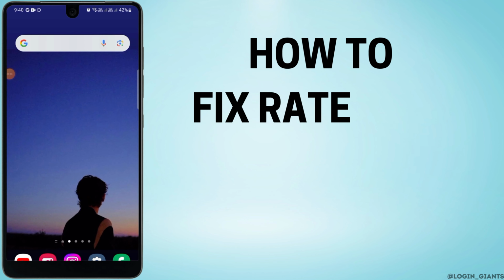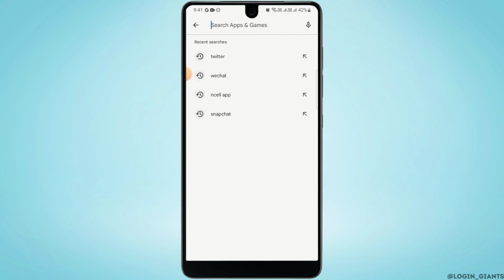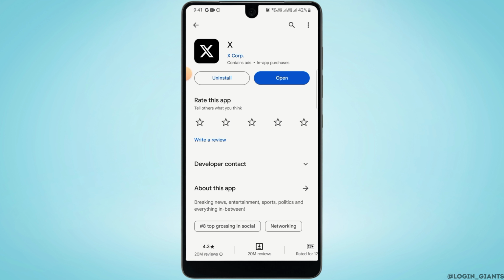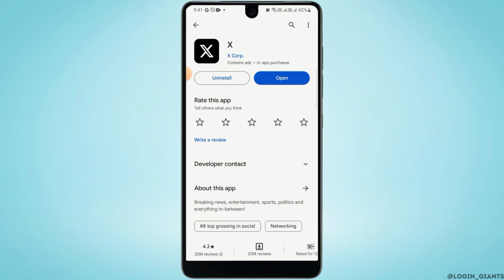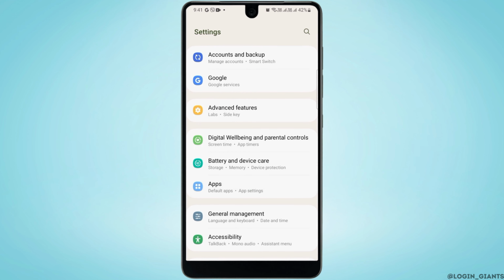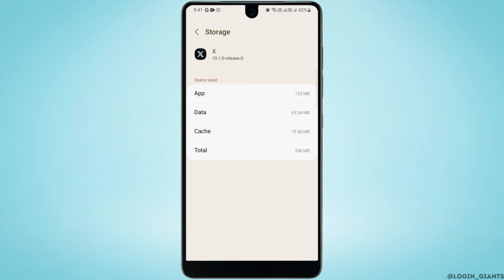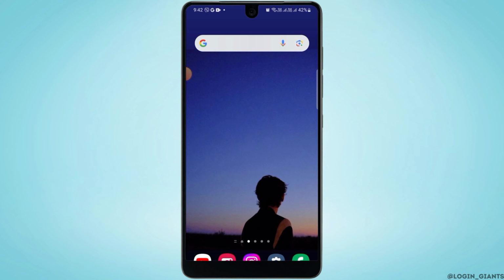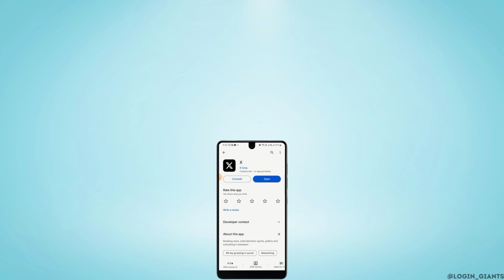How to Fix Rate Limit Exceeded on Twitter | 2023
Hello, Twitter users! 🚀 Experiencing the "Rate Limit Exceeded" error on Twitter in 2023? Don't worry – we've got you covered with this guide on how to fix it. The "Rate Limit Exceeded" error can be frustrating, but we'll provide you with effective solutions to get you back to tweeting without any hiccups! 🐦

To fix the "Rate Limit Exceeded" error on Twitter, we'll share proven methods that address this issue. This error typically occurs when you've exceeded the maximum number of requests allowed by the Twitter API within a certain timeframe. Our solutions will help you navigate around this obstacle and continue using the platform seamlessly. 🌟

By following our tips and strategies, you can resolve the "Rate Limit Exceeded" error and enjoy uninterrupted tweeting on Twitter. We'll cover steps such as optimizing your usage, managing third-party apps, and understanding the rate limit rules. 🎉

If you find this video helpful, please consider giving it a LIKE 👍 and hitting the SUBSCRIBE button 🔔 for more valuable tips, tricks, and tutorials on Twitter and other social media platforms. We're here to help you make the most of your Twitter experience in 2023! 📱

Chapters:
00:00 Introduction
00:06 How to Fix Rate Limit Exceeded on Twitter | 2023